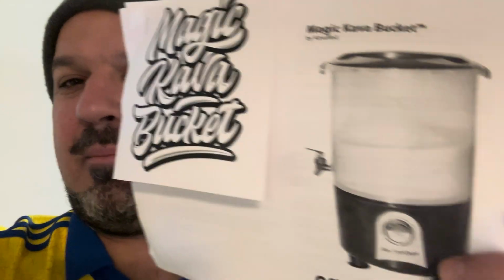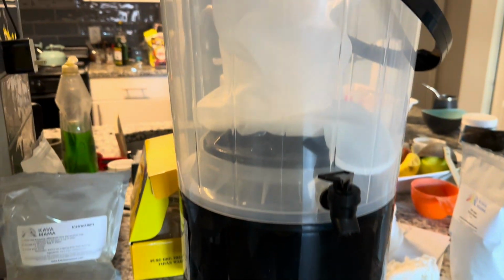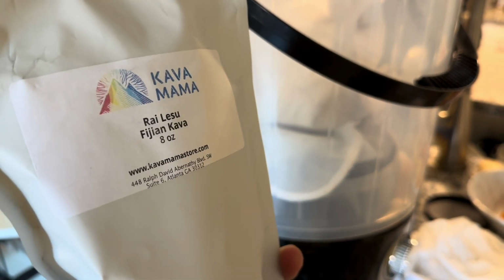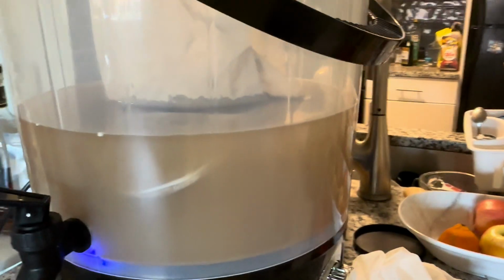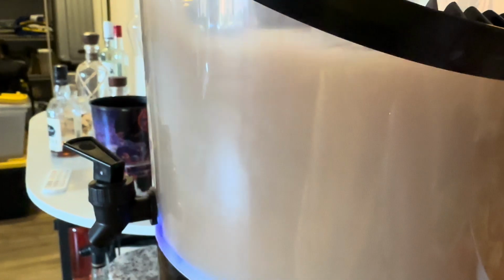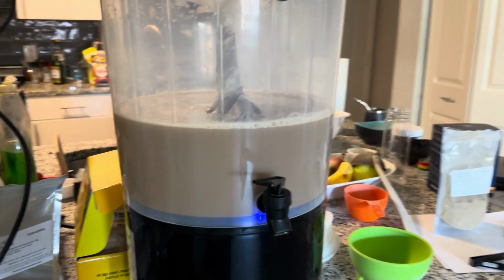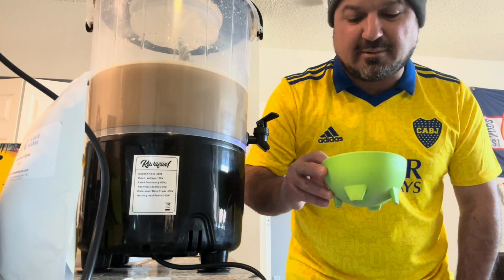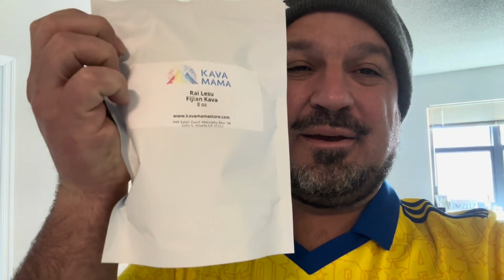Kavafied Magic Kava Bucket - A Game Changer!!